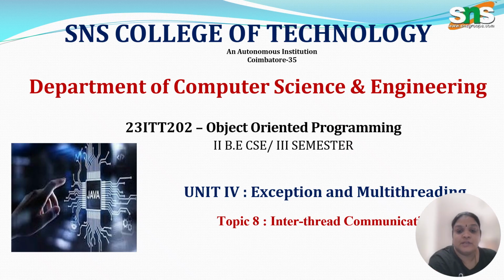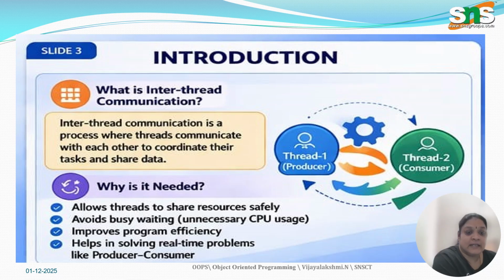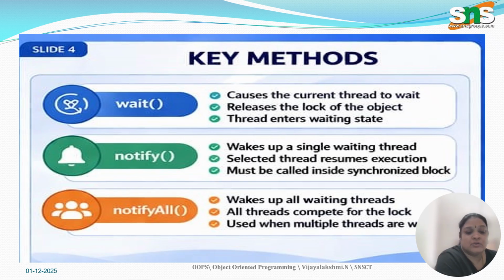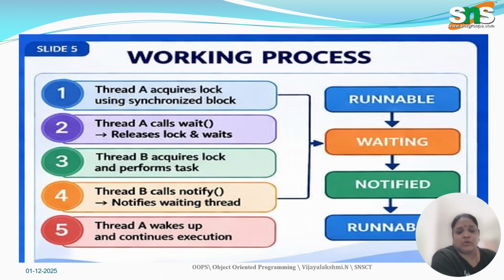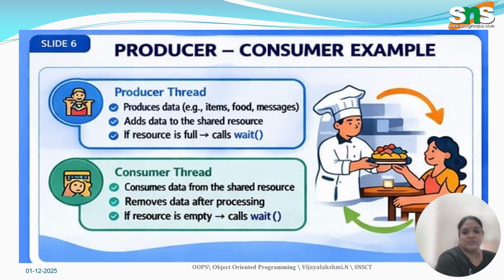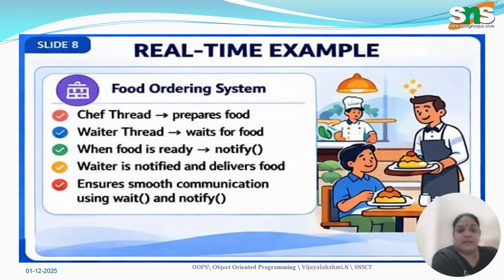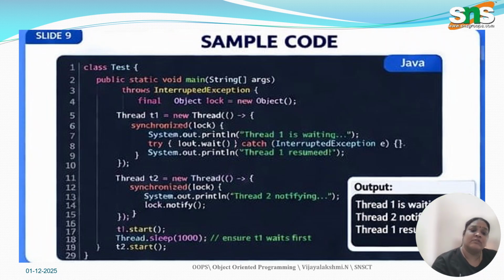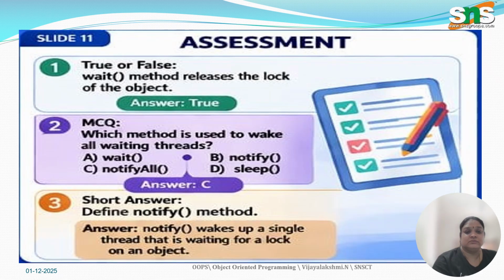Inter Thread Communication|OOPS|SNS Institutions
Inter-thread communication in Java is a mechanism that allows synchronized threads to communicate with each other. This is essential in scenarios where multiple threads need to coordinate their actions, such as in a producer-consumer problem. Java provides three primary methods for inter-thread communication: wait(), notify(), and notifyAll(). These methods are part of the Object class and must be used within a synchronized block.

Key Methods for Inter-Thread Communication

wait(): This method causes the current thread to release the lock and wait until another thread invokes the notify() or notifyAll() method for the same object. It can also be used with a timeout to wait for a specified amount of time.